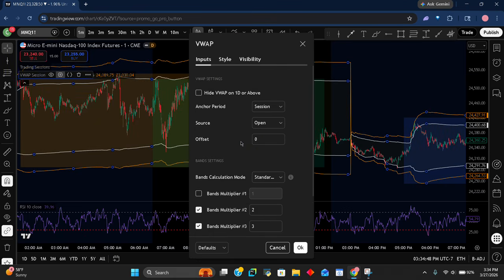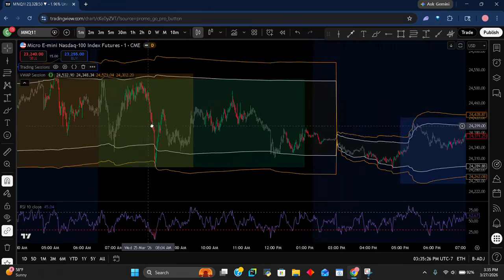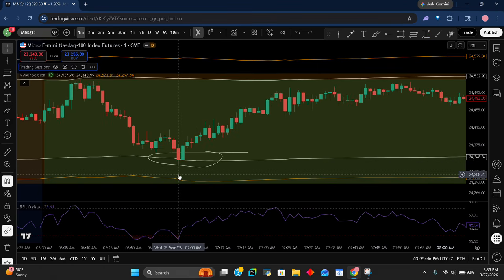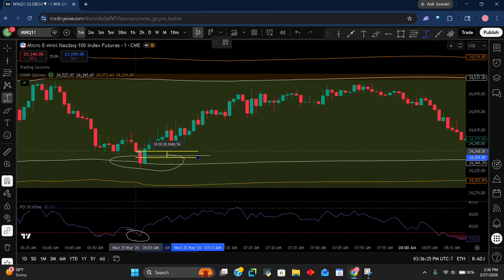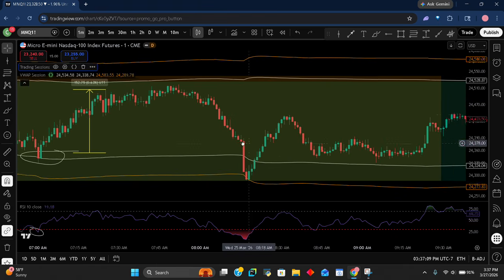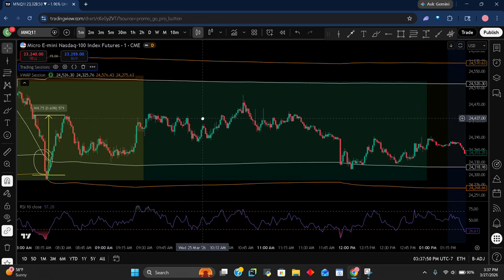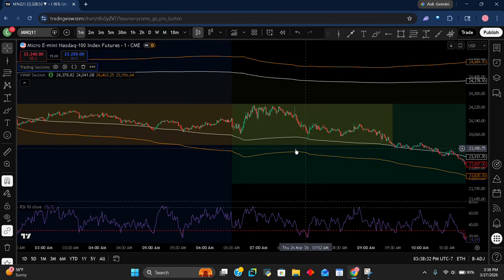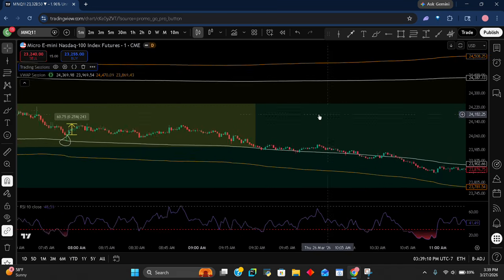How to use VWAP and RSI for day trading or scalping.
In this video, (my first) I want to share a strategy that I have been working on. This is Vwap and RSI both indicators that can be found in tradingview.

Sharing my ideas.